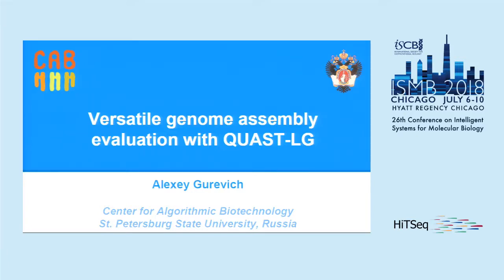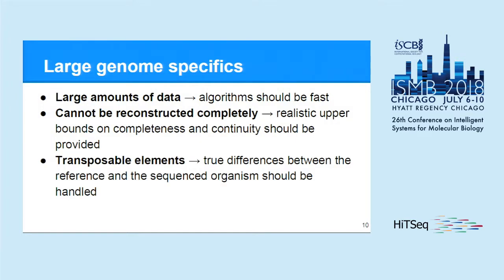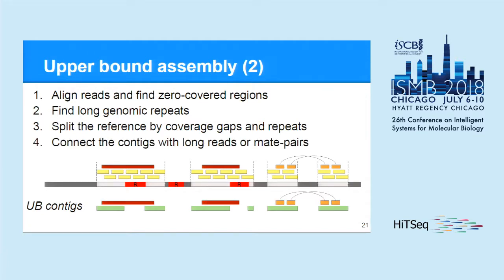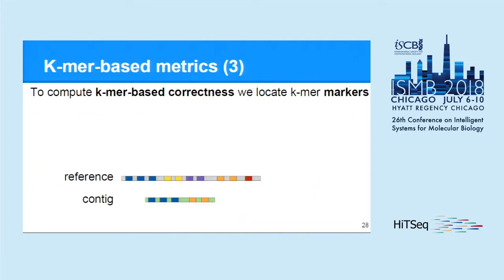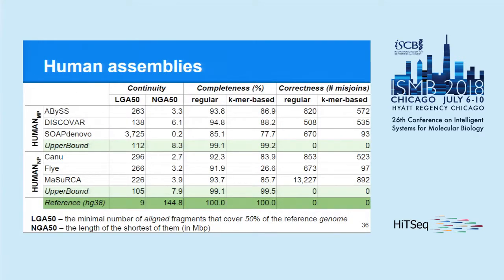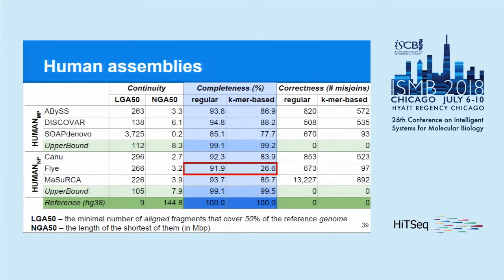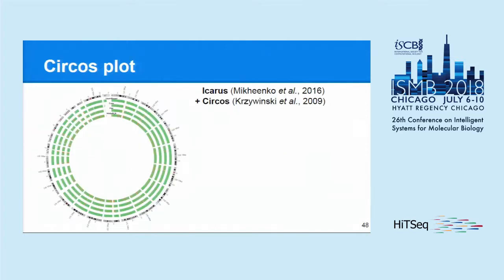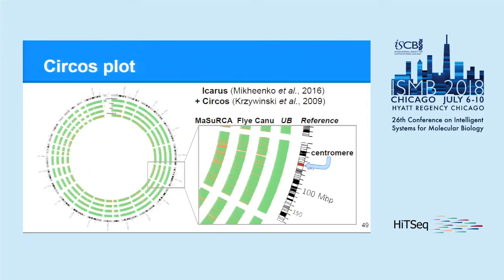Proceedings Presentation: Versatile genome assembly... - Alexey Gurevich - ISMB 2018 Hitseq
Proceedings Presentation: Versatile genome assembly evaluation with QUAST-LG - Alexey Gurevich - ISMB 2018 Hitseq